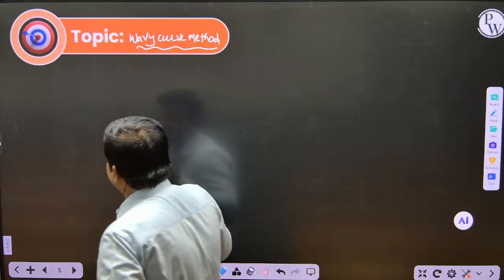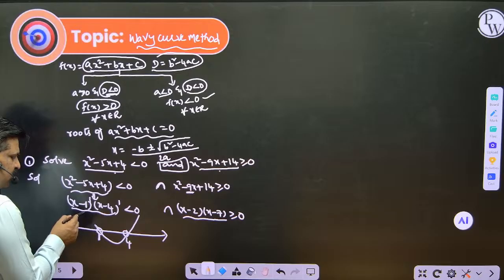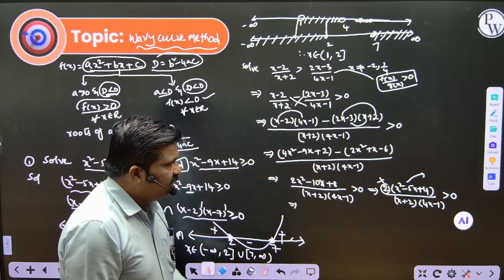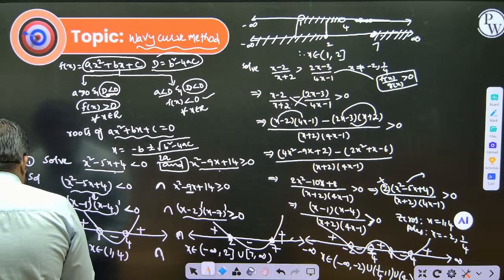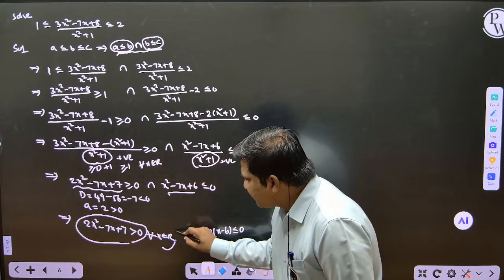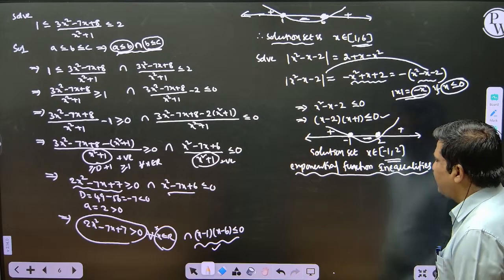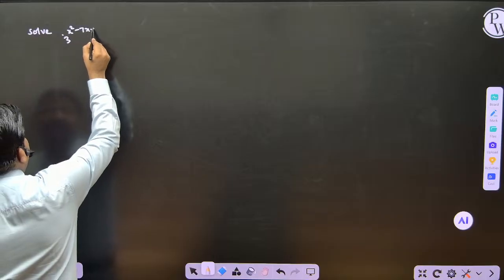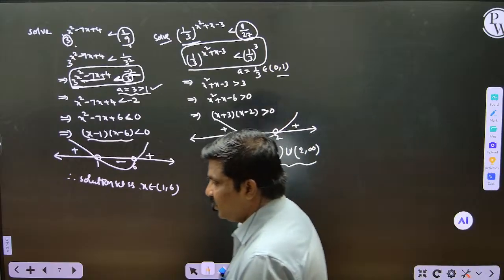11TH JEE MATHEMATICS 14-05-2026